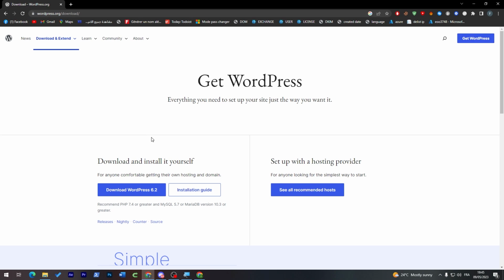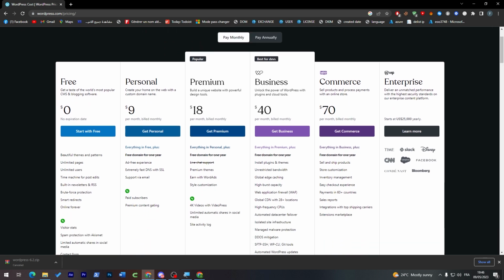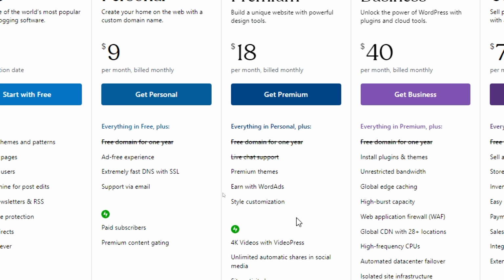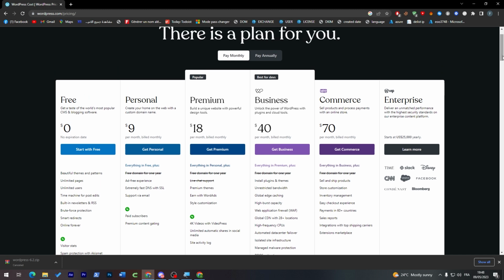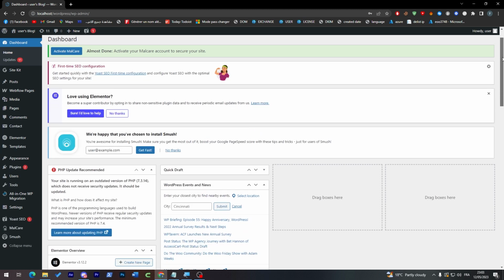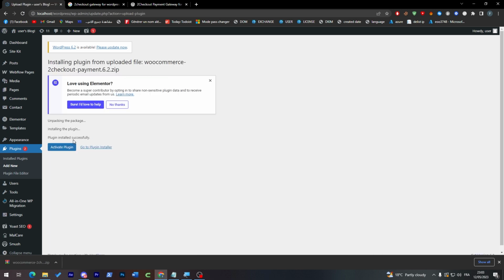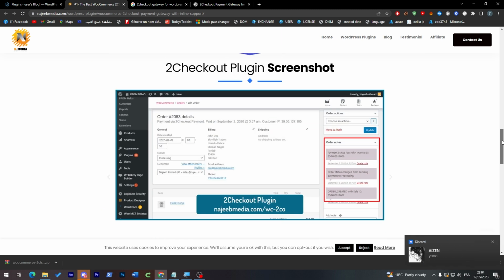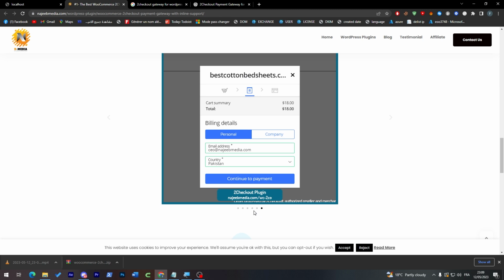How To Setup 2Checkout On Your Wordpress Store 2025! (Full Tutorial)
Today I show wordpress 2checkout tutoriall,2checkout,payment gateway,2checkout woocommerce,woocommerce,how to integrate 2checkout with wordpress,how to create 2checkout account,2checkout payment gateway integration,2checkout payment gateway